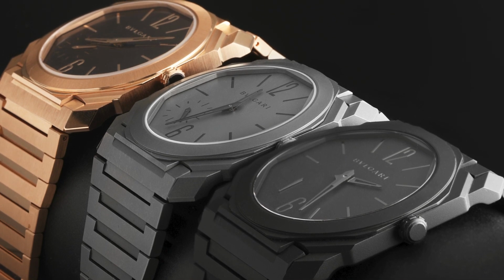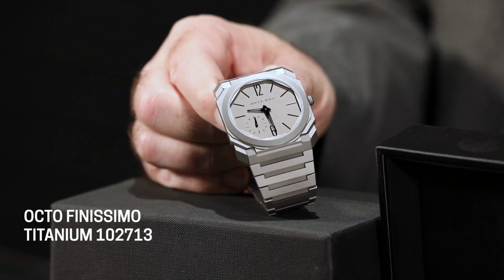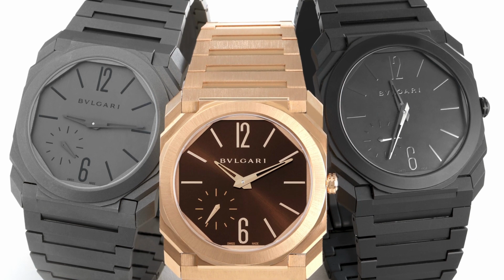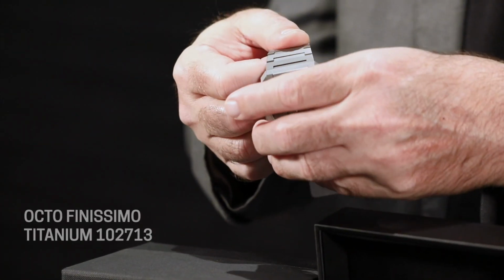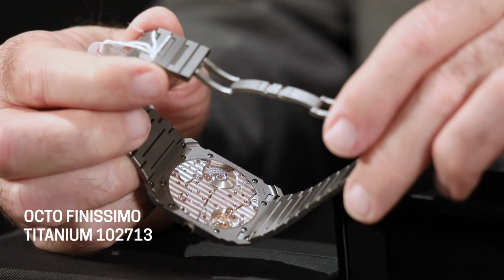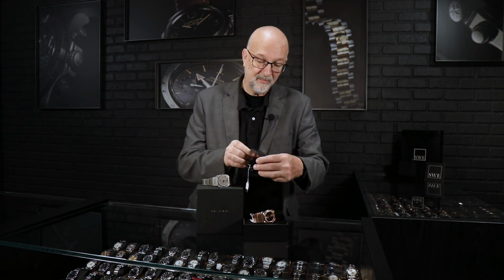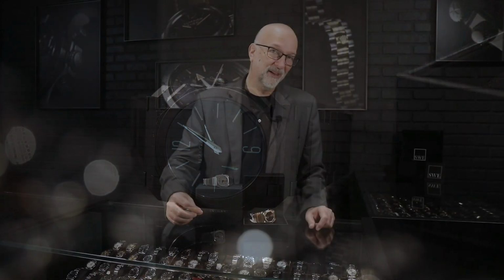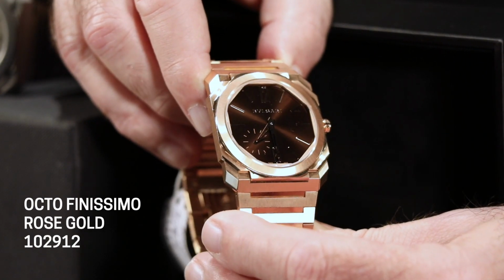Bvlgari Octo Finissimo Extra Thin Watches - Rose Gold, Titanium, Black Ceramic | SwissWatchExpo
The Bvlgari Octo Finissimo Extra Thin is known for its distinctive octagonal shape that is inspired by ancient Roman architecture, and its ultra-thin profile with an impressive height of only 6.85mm. In this video, we'll look at three Bvlgari Octo Finissimo watches with different finishes.

FULL DETAILS AND PRICING:
Bvlgari Octo Finissimo Rose Gold Ultra Thin Mens Watch 102912

Bvlgari Octo Finissimo Titanium Ultra Thin Mens Watch 102713

Bvlgari Octo Finissimo Black Ceramic Extra Thin Mens Watch 103077